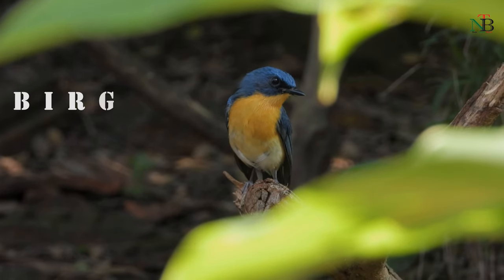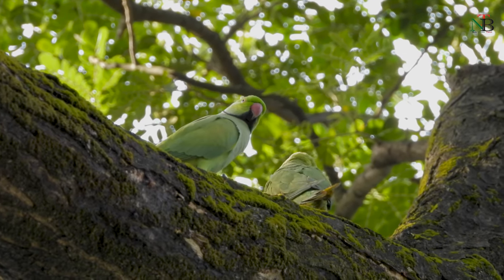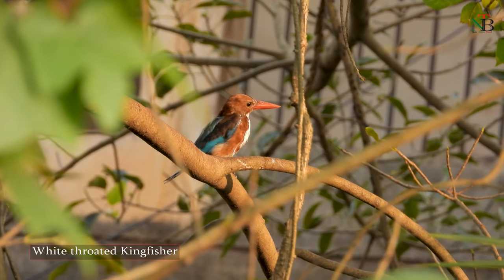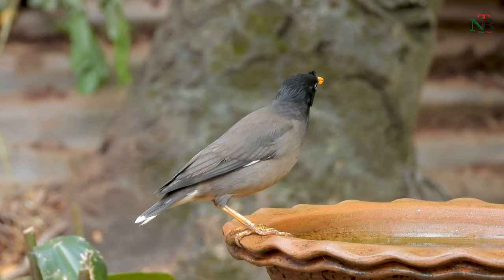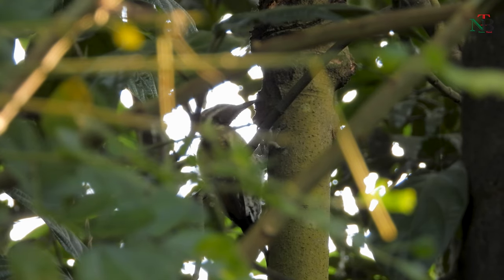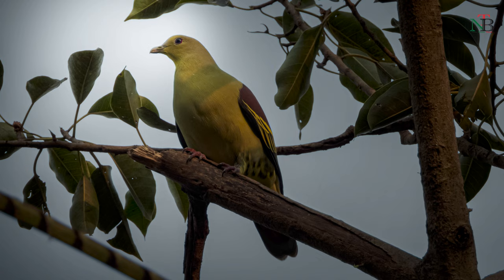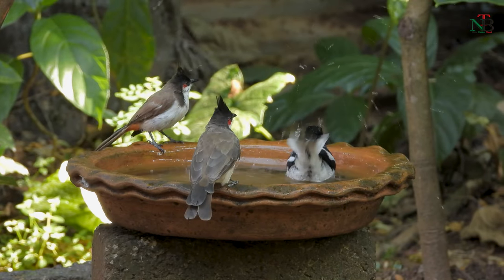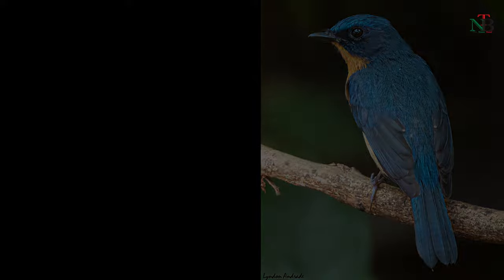Birding at Home ( Part 2) | Birds of Goa | Vasco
Welcome to 2nd part of  " Birding at home "

In this video , we will have a look at the remaining  bird species which  visit my bird bath and are seen in my backyard.
Some of the birds shown in the video include Indian Golden oriole , Grey fronted green pigeon , Tickells blue flycatcher , White spotted fantail etc etc

Hope you enjoy this 5 minutes of virtual birding